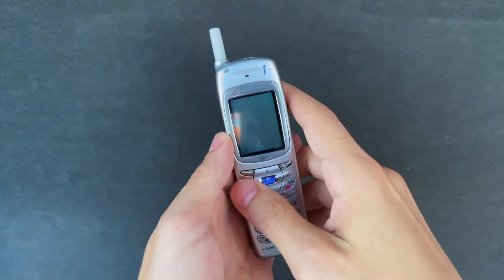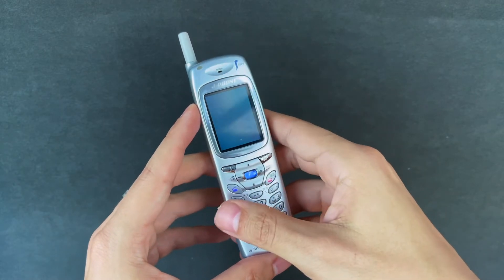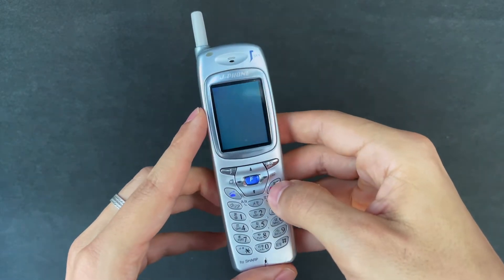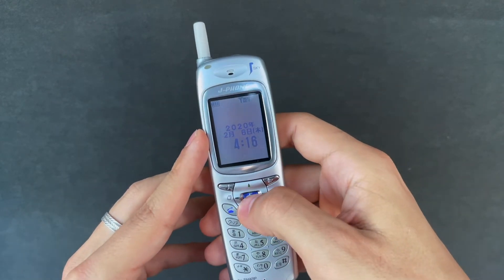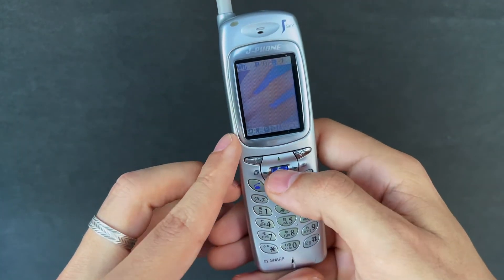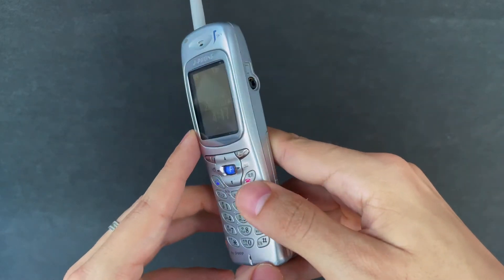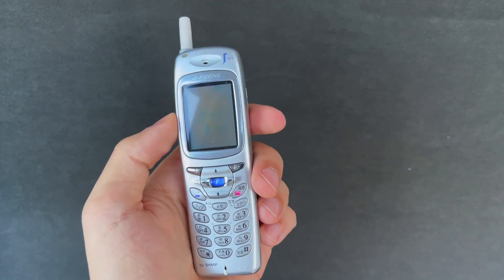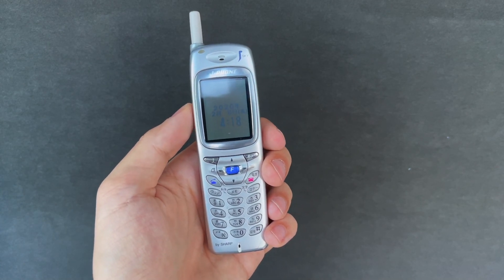The Sharp J-SH04, the world's "first" digital cameraphone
Thank you for tuning into The Flipside Story. Today we're looking at the world's "first" cameraphone, and I'm saying this in quotes because many would argue that the Kyocera VP-210 came first. And yes it did, but as a video phone with the ability to save still images it wasn't necessarily a dedicated camera phone like the Sharp J-SH04. Both phones however sport the same size 0.1Mpx camera module, and both were way ahead of the rest and deserve to be acknowledged as leaders in the camera race.